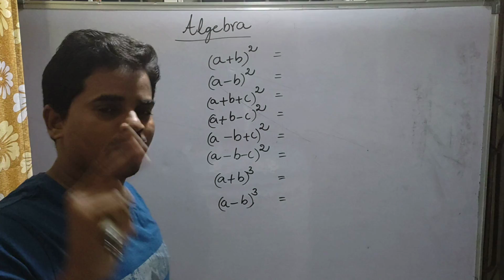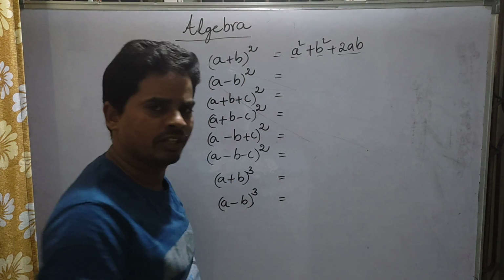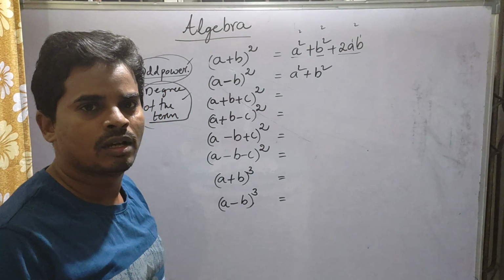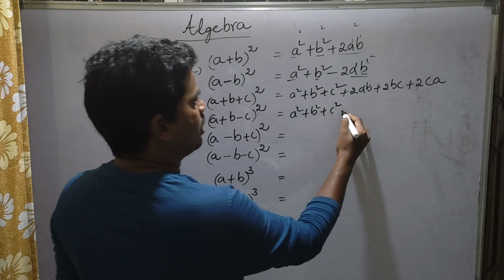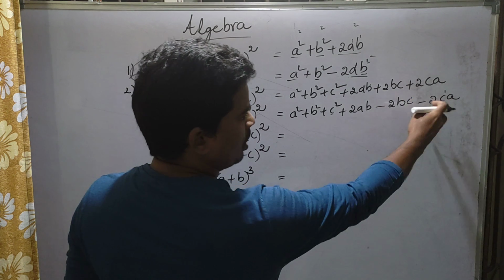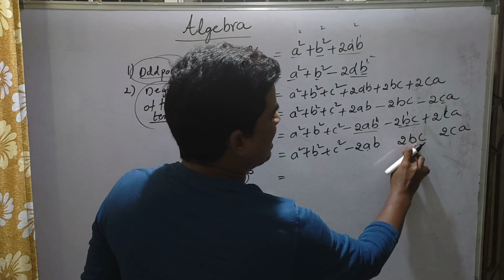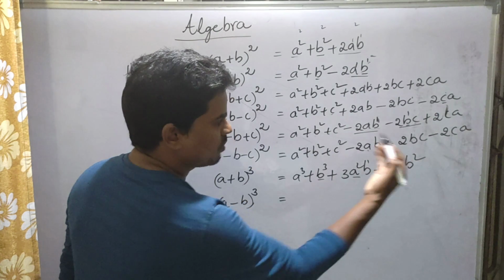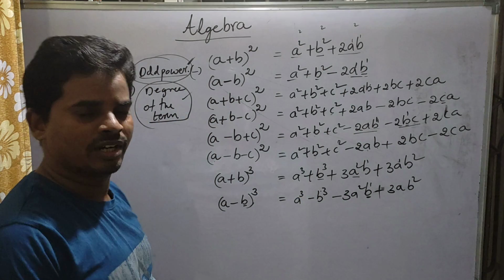Trick for Algebra formulae - arithmatic Easy maths - Shri sadhana academy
mental maths Easy maths
algebra formula
easy way to learn formulae
arithmatic
RRB
SI& PC
Tips for maths formulae